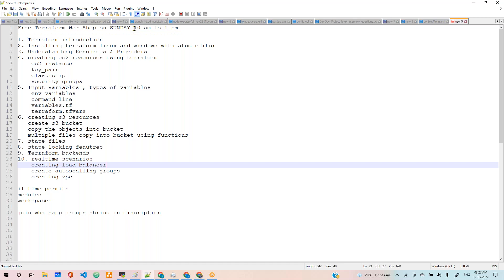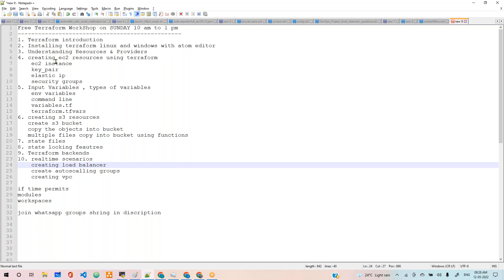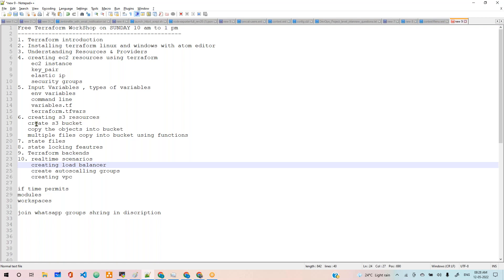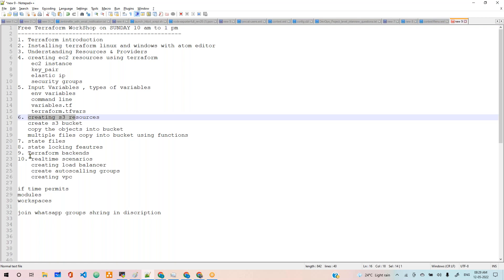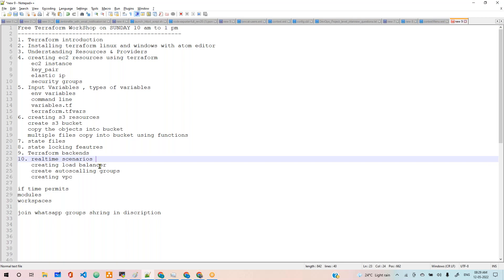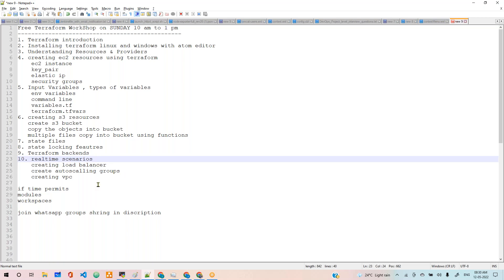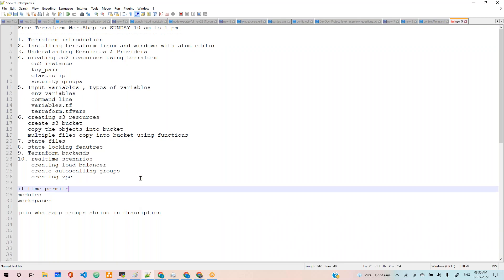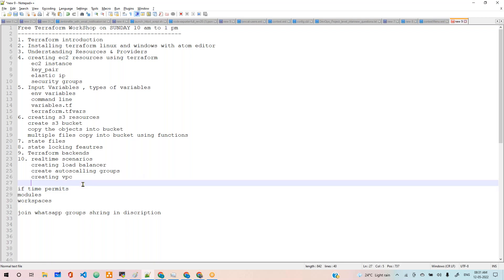FREE Terraform Workshop on 15-05-2022(SUNDAY)-10am-1pm_IST_Terraform Hands-on projects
Free Terraform Workshop on SUNDAY (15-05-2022) from 10 am to 1 pm IST
1. Terraform introduction
2. Installing terraform linux and windows with atom editor
3. Understanding Resources & Providers
4. creating ec2 resources using terraform
    ec2 instance
 key_pair
 elastic ip
 security groups
5. Input Variables , types of variables
    env variables
 command line
 variables.tf
 terraform.tfvars
6. creating s3 resources
   create s3 bucket
   copy the objects into bucket
   multiple files copy into bucket using functions
7. state files
8. state locking features
9. Terraform backends
10. Realtime scenarios
    creating load balancer
 create autoscaling groups
 creating vpc

if time permits
modules
workspaces

join whatsapp groups sharing in description